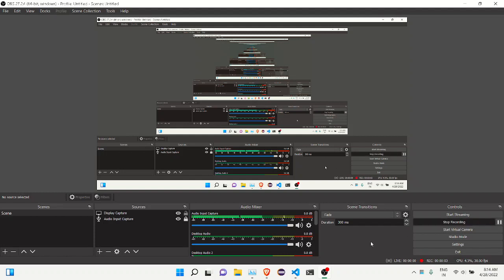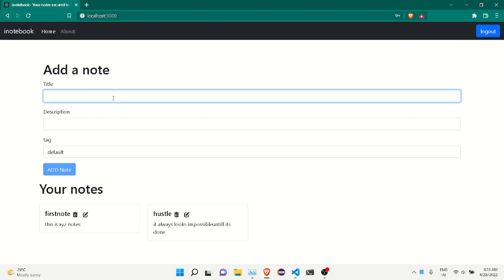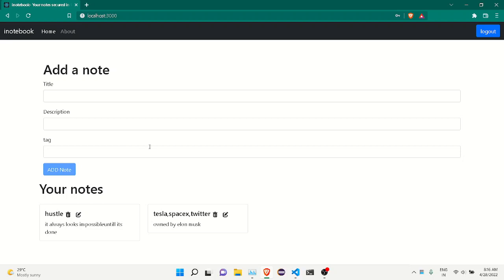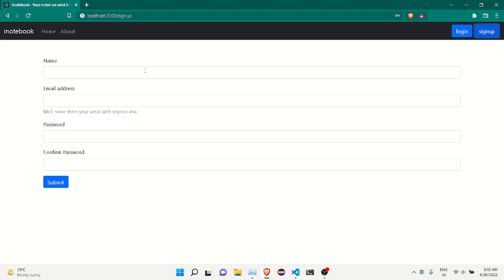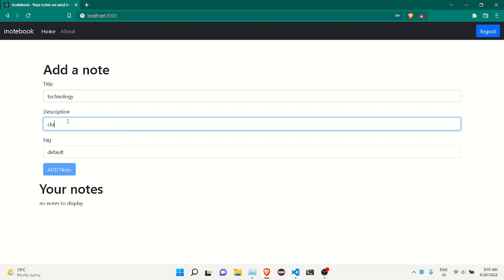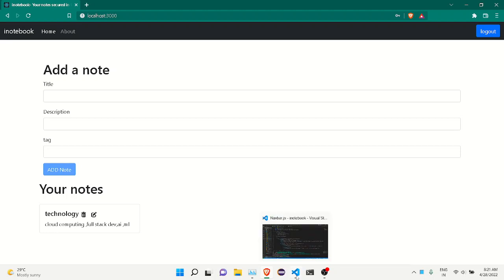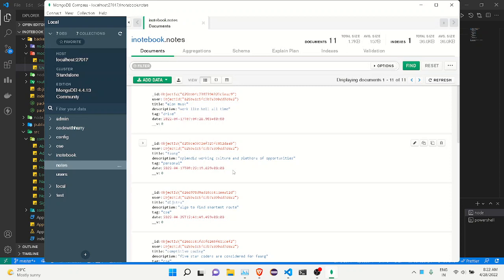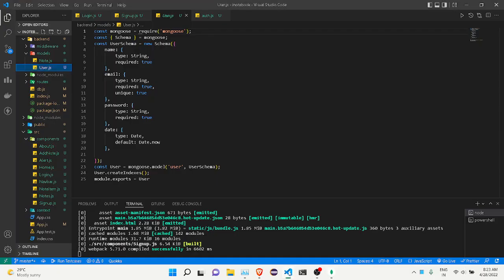MERN STACK NOTES TAKING APPLICATION FOR MULTIPLE USER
MERN STACK NOTES TAKING APPLICATION WITH LOGIN FEATURES ,SALTING,AND ENCRYPTION.

I would like to thank code with harry  for helping me do this project

TECH STACK
MONGODB,EXPRESS JS ,NODE JS, REACT JS